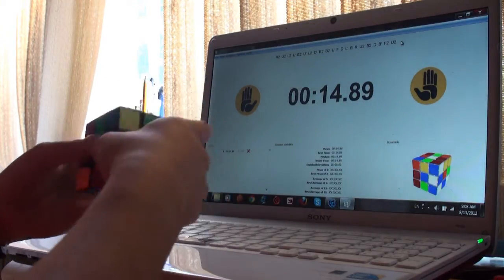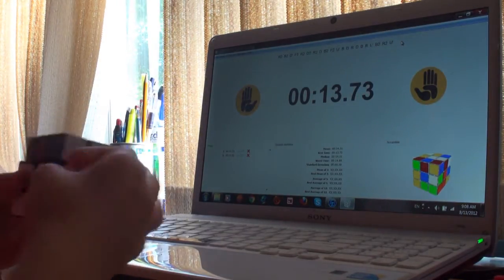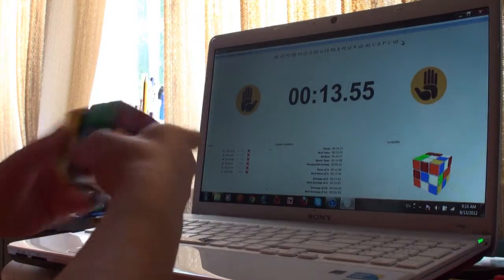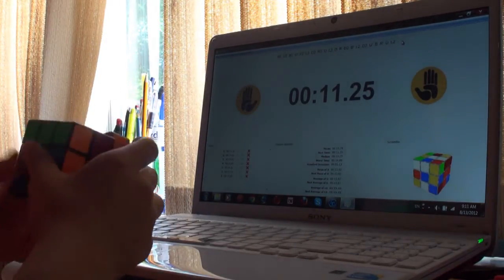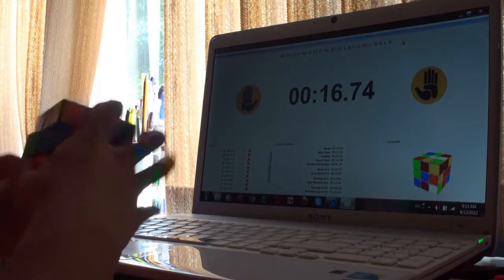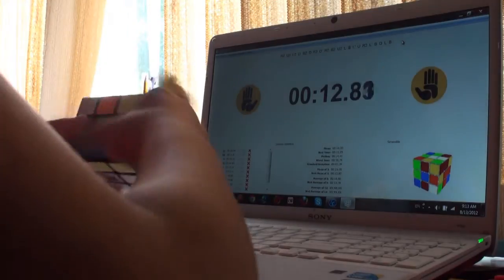Average of 12- 14.38, School, Videos Ideas, Reviews, Competitions, Averages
yeah, im trying this voiceover thing for the first time, how do you think it worked? also this angle, what do you think? Statistics as follows:

Mean: 14.32
Best Time: 11.25
Worst Time: 16.74
Standard Deviation: 1.29
Best Mean of 3: 12.82
Best Average of 5: 13.78

Scrambles
15.91  B2 U2 R2 D B2 D B2 D2 B2 U2 L2 B' R' D L2 F' R' F2 R2 D F' L'
14.73  D' L2 U' R2 B2 U' R2 L2 D2 B2 U' B F R' D' L B U L U' B'
14.13  B2 U2 B2 U' F2 L2 D2 R2 D L2 D R D2 B' L2 D2 U' B R' U L2
(11.25)  B2 U2 F2 D2 F2 L2 U R2 U F2 R2 B F2 U' R U2 R2 L' D F' L' U2
13.55  L2 U B2 U' F2 D' R2 U2 L2 U' L2 B D R B2 F R D F2 R F'
13.65  D B2 R2 U' L2 D2 L2 U F2 R2 D' F U2 L U' L' U' R' B D2 R D'
14.68  D R2 U2 R2 U' L2 B2 F2 L2 F2 R' D2 U L' B' F' D' R2 B D2 U'
14.41  R2 B2 D' F2 R2 D2 R2 D B2 F2 U' B D R D B R L' B2 R2 U'
13.73  R2 U2 L2 U B2 U' L2 D' R2 B2 U F D L' B R U2 B2 D B' F2 U2
14.89  R2 B2 L2 F2 L2 U' F2 D F2 L' F' L' U L' U' B2 D F' L' B'
(16.22)  U' R2 U' L2 D' R2 U' L2 B2 U' F2 R B2 D' U2 R' F U B2 F2 L2 U2